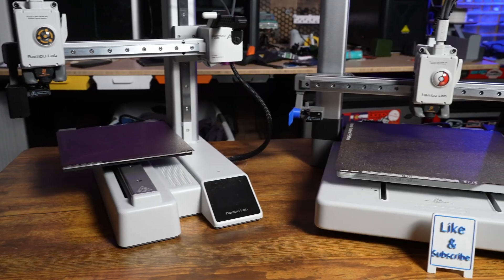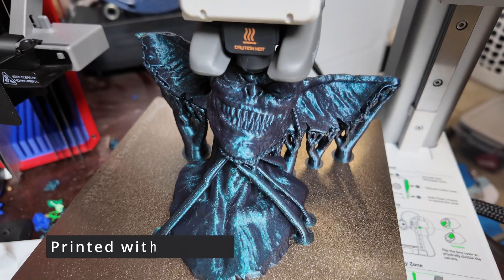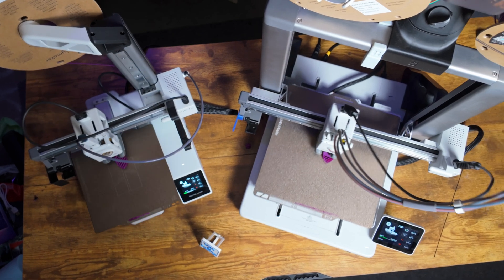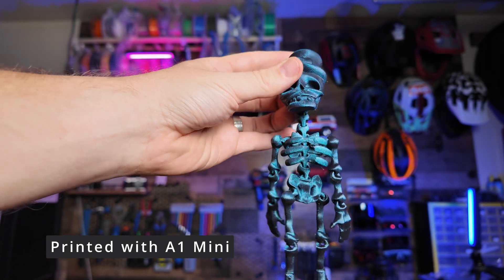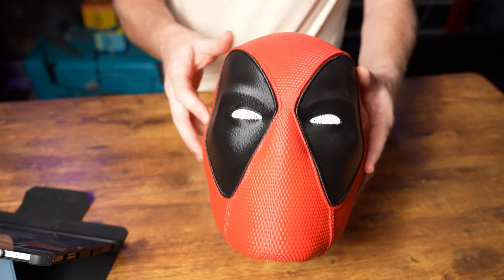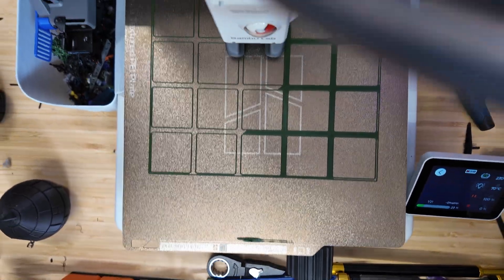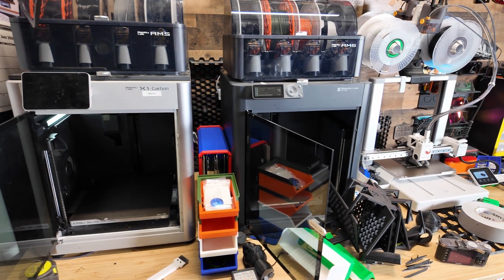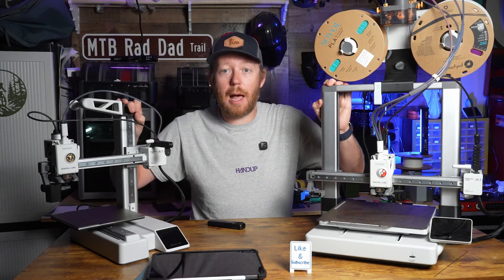Bambu Lab A1 vs A1 Mini Which is Better for You?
Are you torn between the Bambu Lab A1 and A1 Mini 3D printers? In this video, we'll break down the key differences between the a1 and a1 mini popular models to help you make an informed decision. Either of these is the best 3d printers for beginners. From print quality and speed to build volume and portability, we'll cover it all. Whether you're a hobbyist or a professional, this comparison will give you a clear understanding of which Bambu Lab printer is best suited for your needs. So, which one should you get? Watch to find out!

Check them out for all your 3D printing, PCB services, and more.